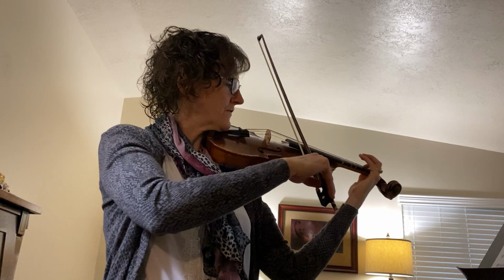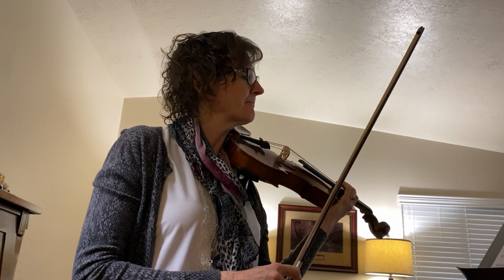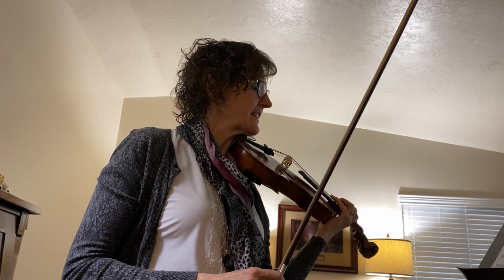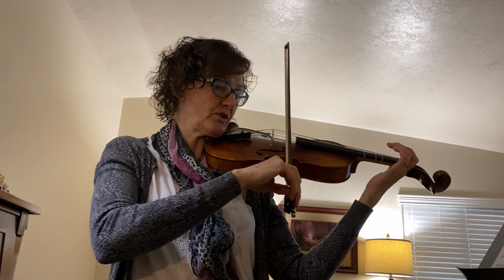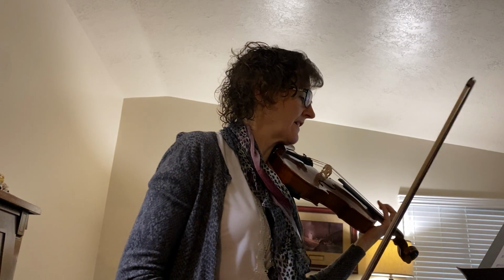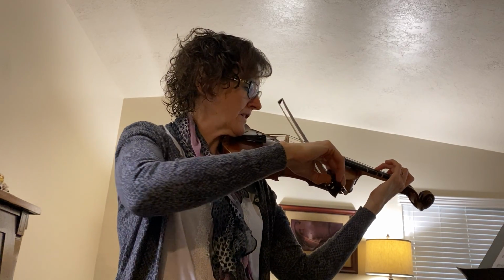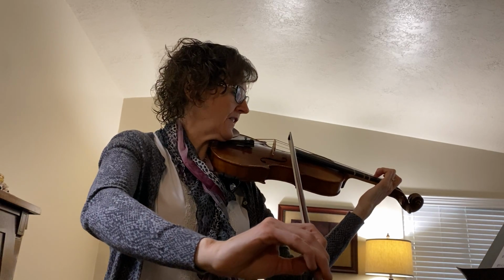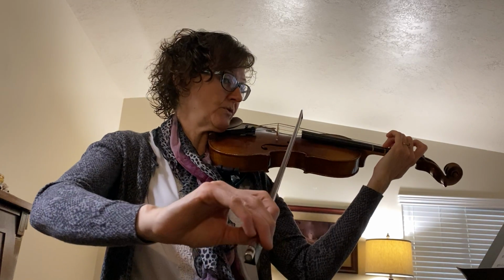Polar Express Viola Part 1